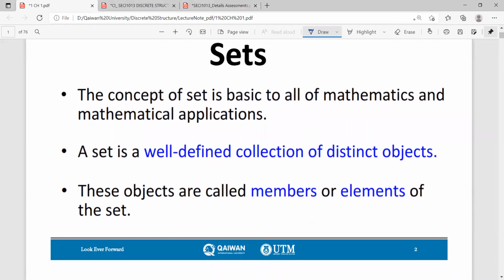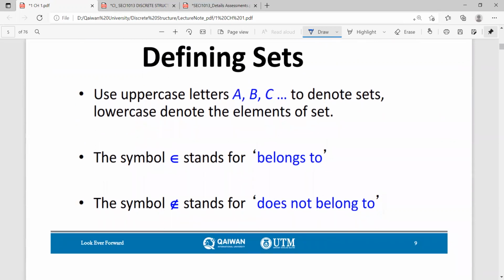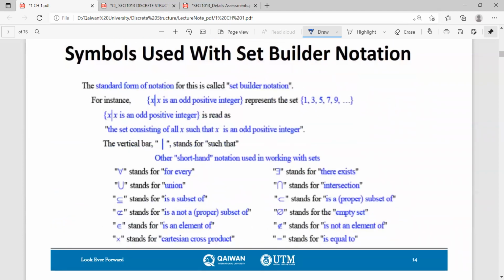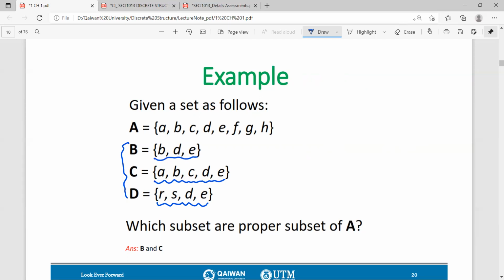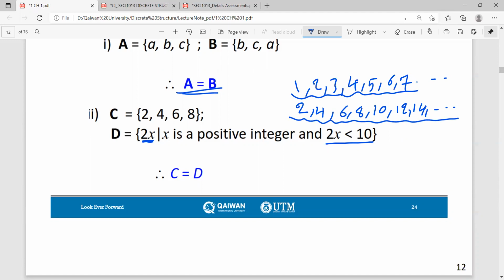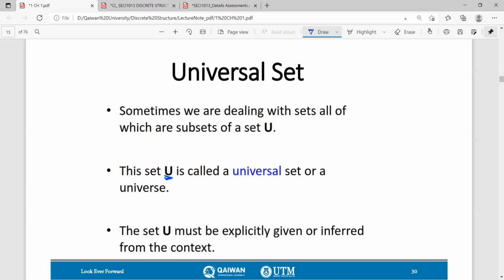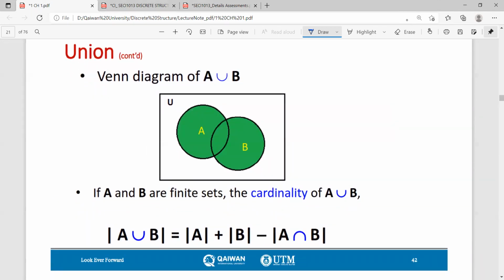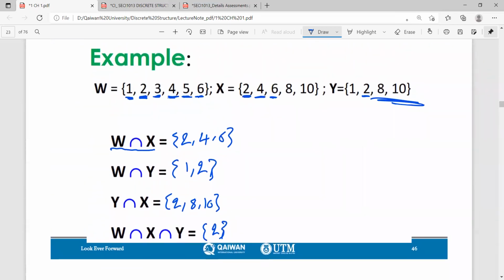DS Week 1 Lecture One